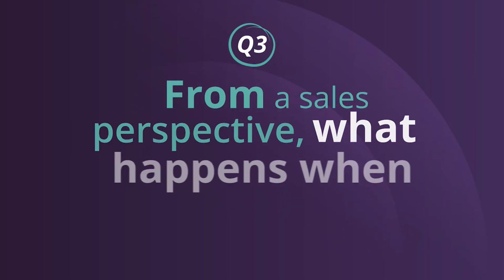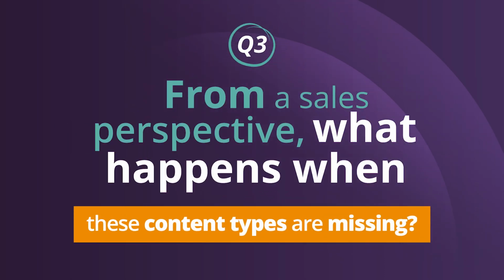5 Types Of Content Your MedTech Salesteam Is Missing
Most Medtech buyers work through the majority of their decision before they ever contact your sales team, yet the content that answers their real questions is usually missing. In this roundtable, Becca and Claudia walk through the five types of content every Medtech sales team needs, and why most companies overlook them.

We cover pricing, problems and concerns, comparisons, reviews, and which device is best, where each one fits in your sales cycle, and how a single half-day workshop with your sales and marketing teams can uncover enough content to keep your calendar full for years.

CHAPTERS:
0:00 Intro
0:19 The five types of content every Medtech sales team needs
1:53 Why most Medtech companies miss this content
3:59 What happens when this content is missing
5:44 Where each type fits in your sales cycle
7:17 What content can do in the real world
8:45 Where to start building your content
9:52 What's coming next week

Podymos is the only StoryBrand certified agency dedicated exclusively to medical devices. We help Medtech companies build clear messaging, create content that supports the sales cycle, and get their devices understood, chosen, and adopted.